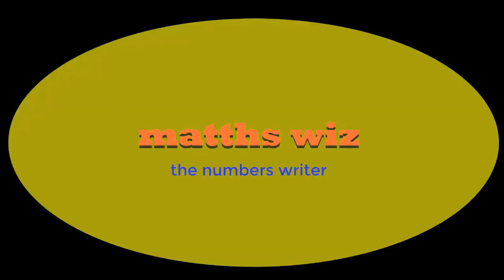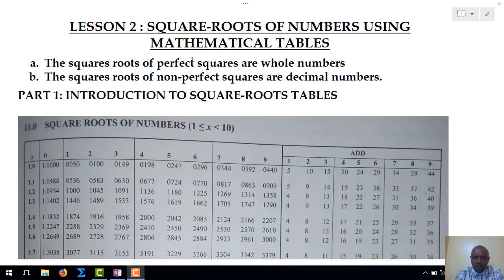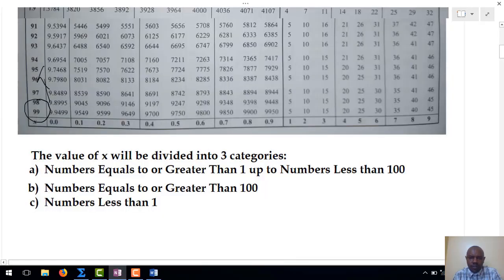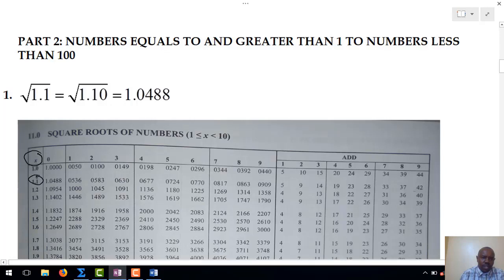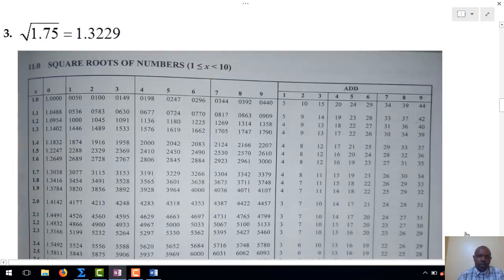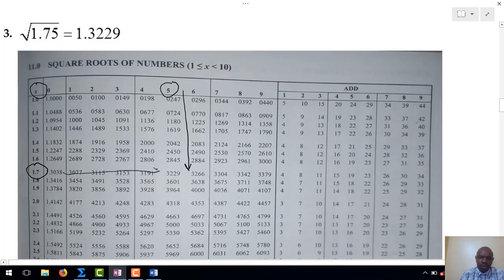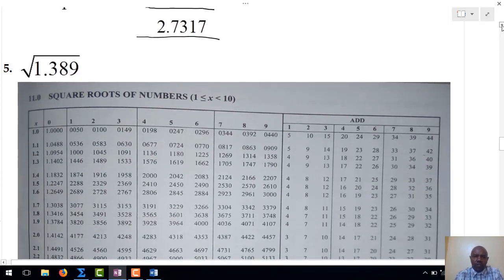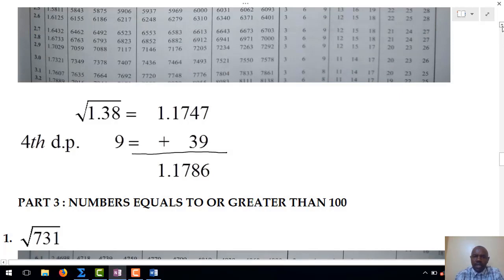square roots of numbers using mathematical tables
In this lesson, we learn how to determine quare roots of numbers using mathematical tables.